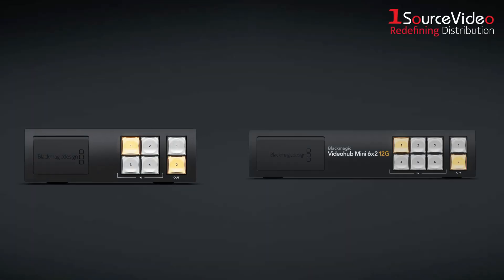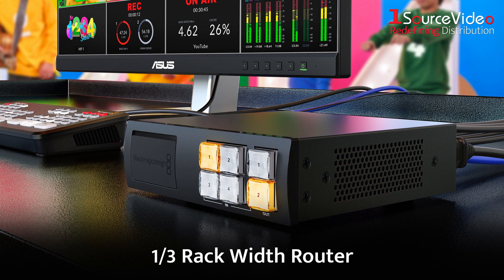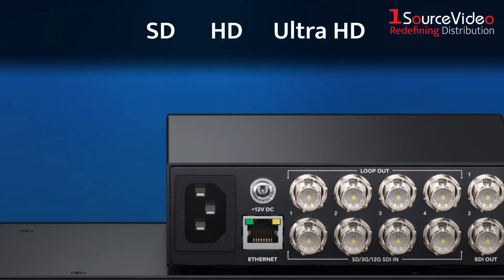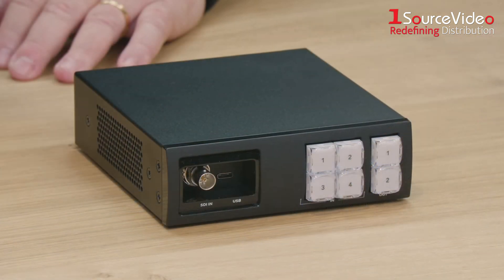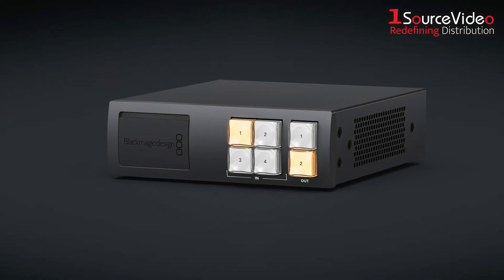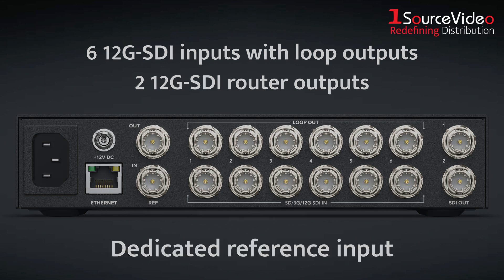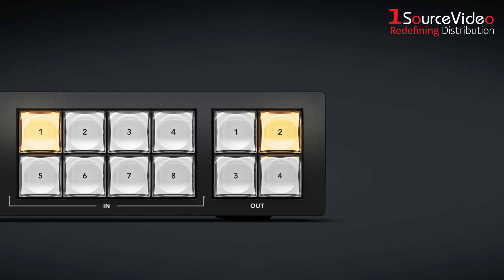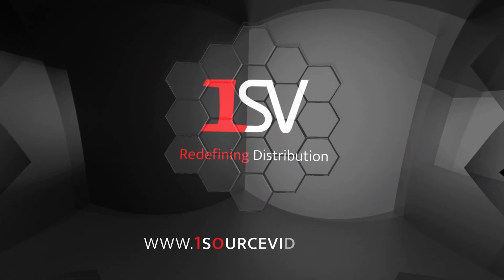New Blackmagic Videohub Mini Routers | Compact 12G-SDI Routing Power!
Blackmagic Design has just launched the Videohub Mini series — a powerful new line of ultra-compact SDI routers designed for broadcast, live production, and post.

Whether you're in a tight control room or building a portable flypack, the Videohub Mini 4x2, 6x2, and 8x4 12G routers deliver the flexibility and professional features you need — including front-panel control, clean switch routing, USB-C webcam output, and SDI re-clocking on every input.

In this video, we break down the key features of each model:

Videohub Mini 4x2 12G – Small but mighty with essential routing control

Videohub Mini 6x2 12G – More I/O, same smart design

Videohub Mini 8x4 12G – Maximum capacity in a compact footprint

All models support SD, HD, and Ultra HD up to 2160p60
Redundant power inputs and emergency SDI patching
Front-facing USB-C webcam output for instant streaming or recording

Available now — learn more and get yours before they’re gone!